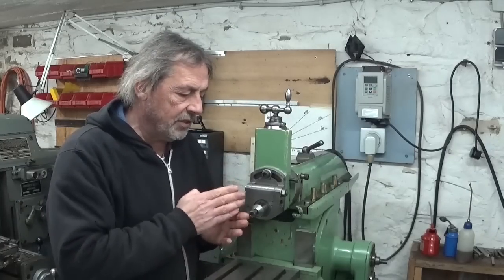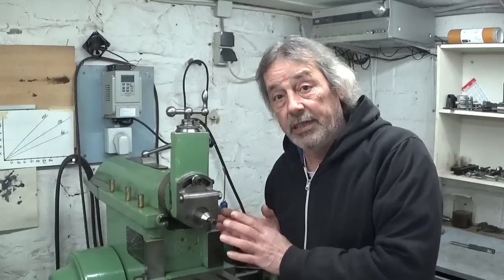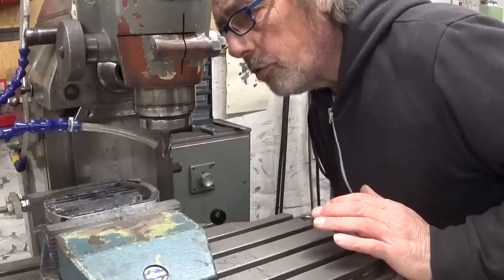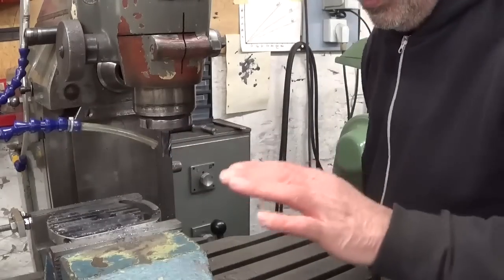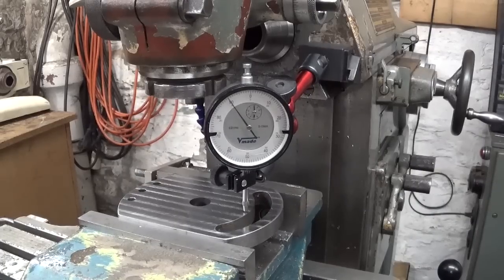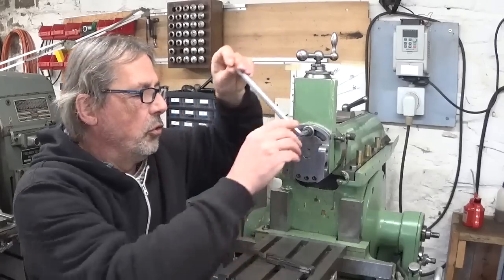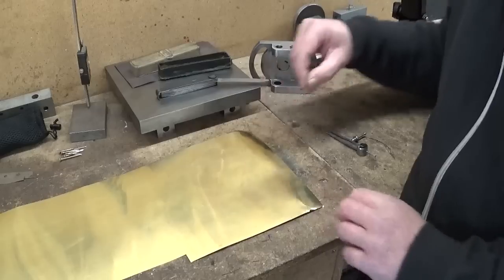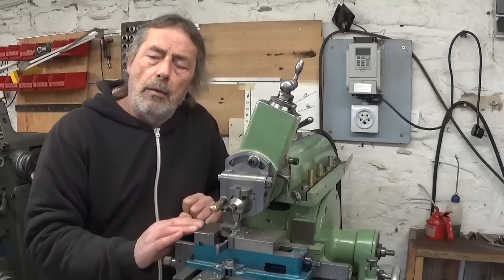Resurfacing the clapper box.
Milling the back surface of the clapper to fix the chatter problems I have on the shaper.